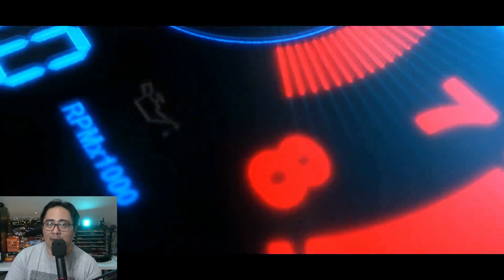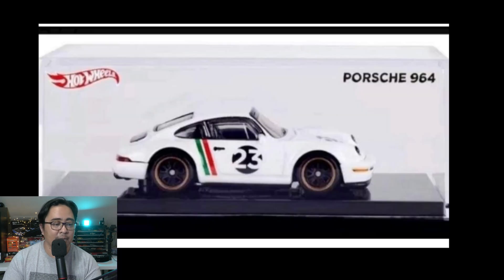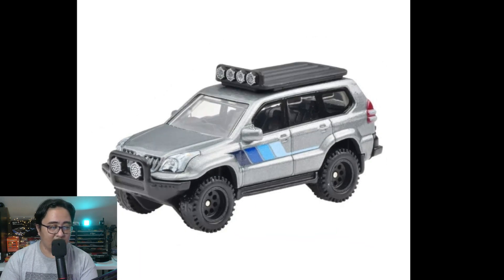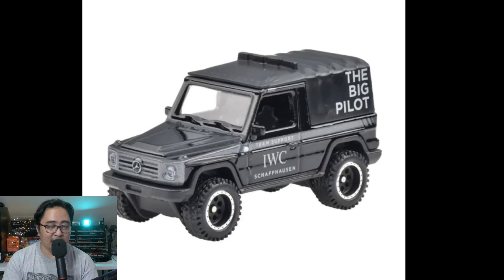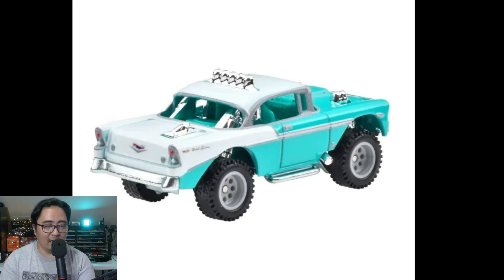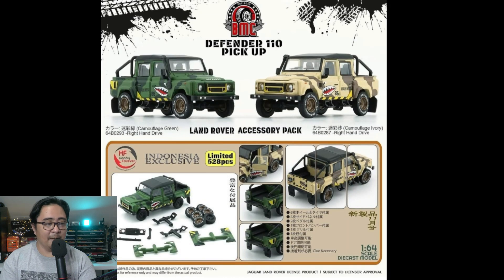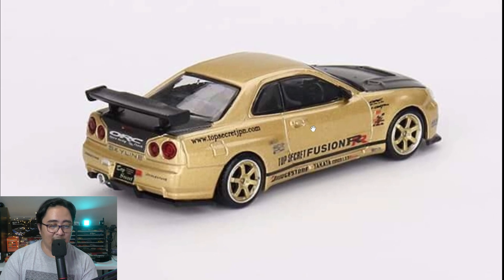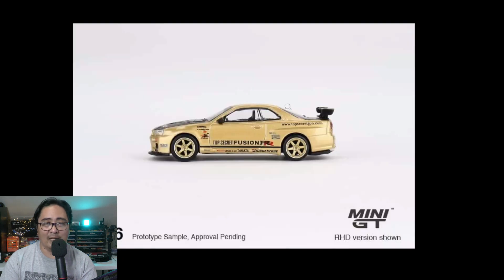Hot Wheels Convention Exclusive Porsche, Hot Wheels Off Road Series, New Cars From Mini GT